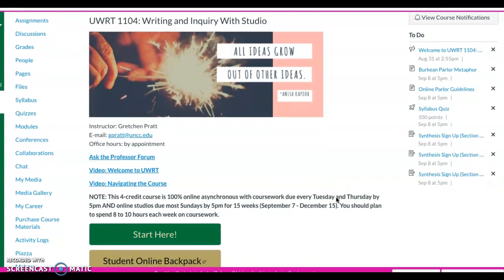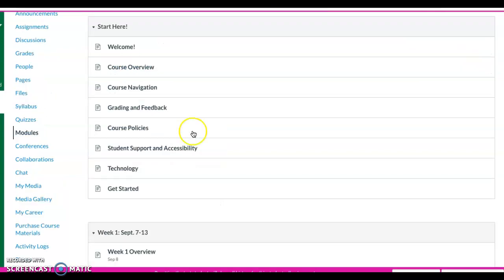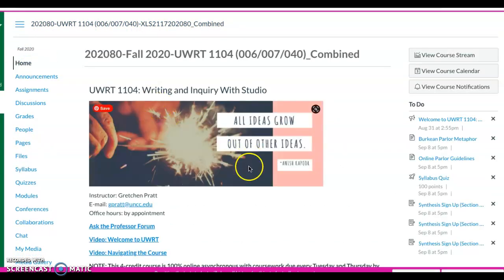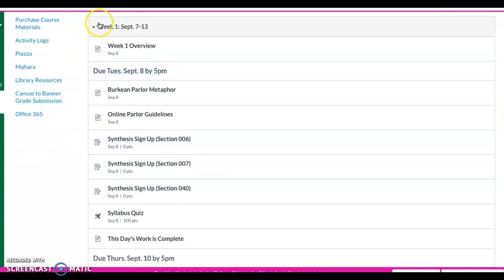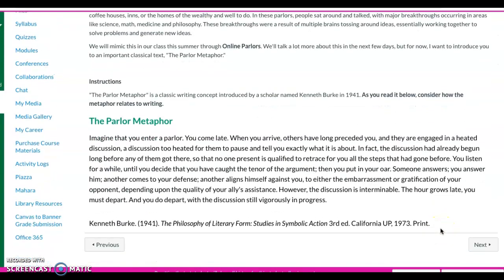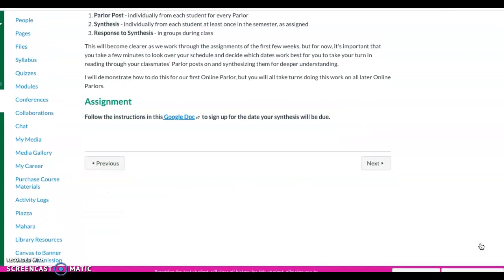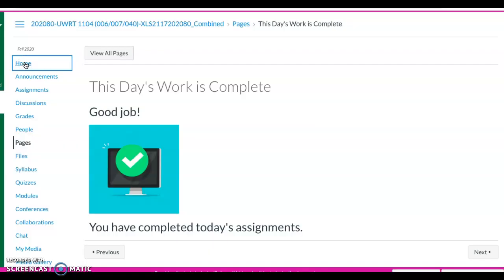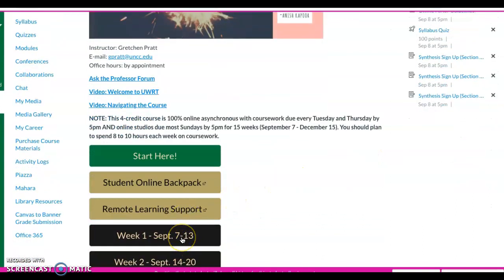Welcome to UWRT 1104!